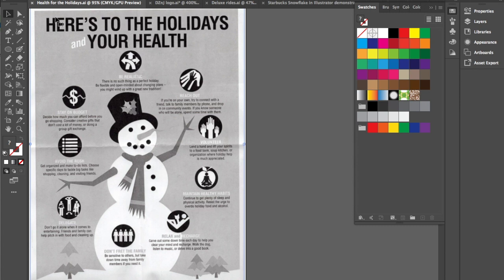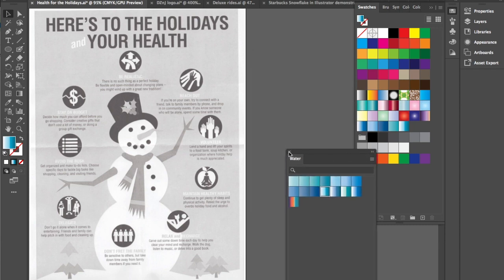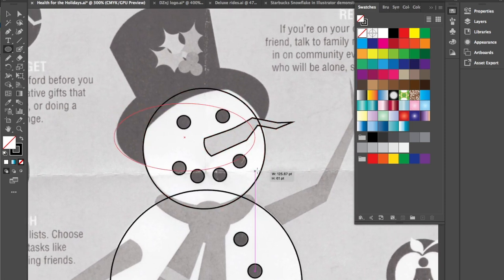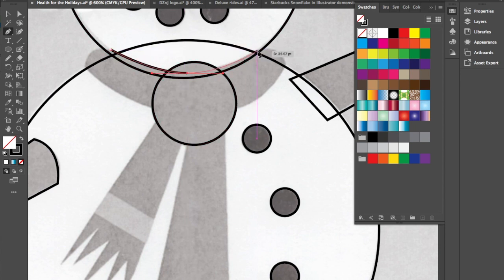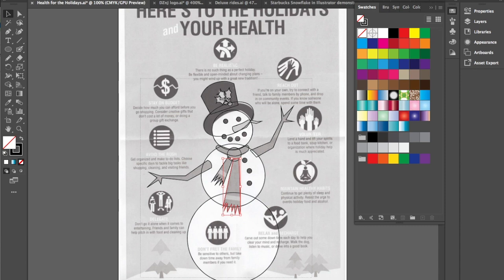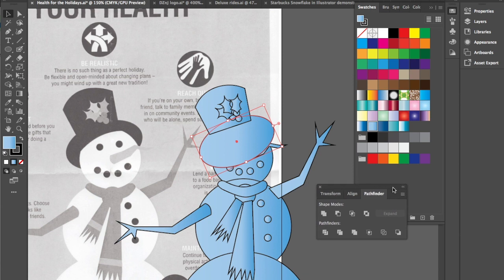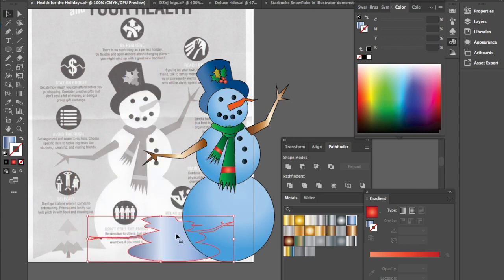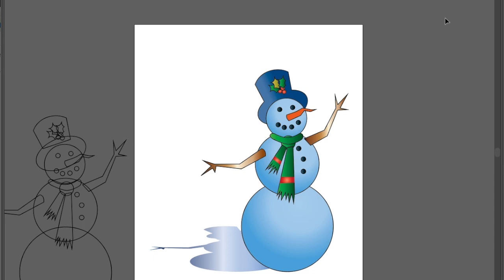Healt for the Holiday's